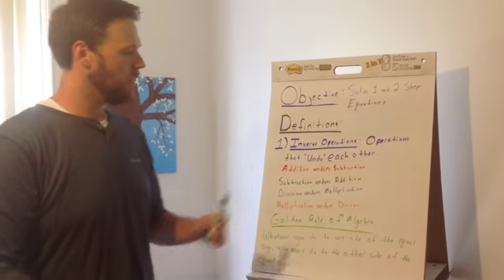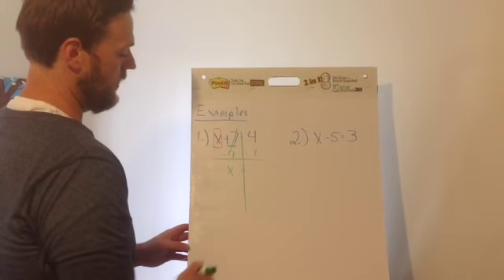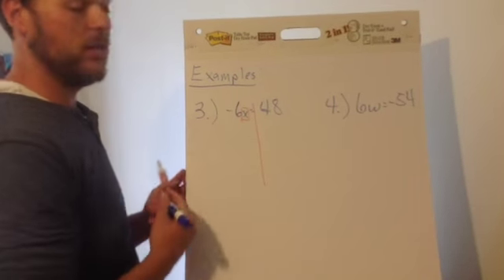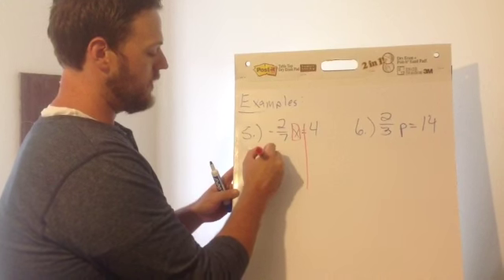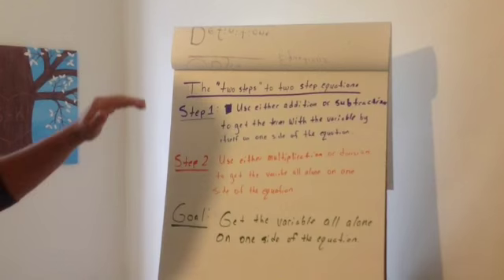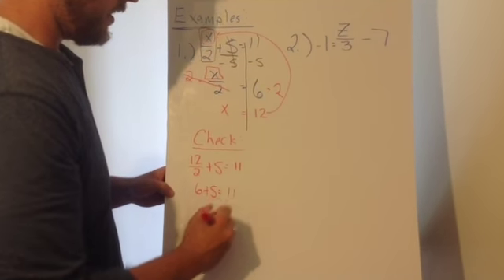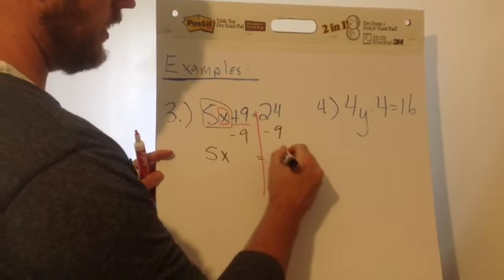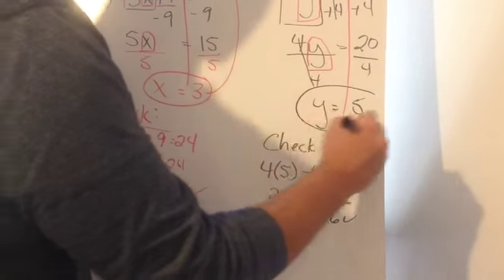1 and 2 step equations